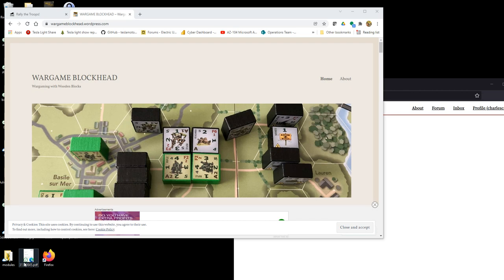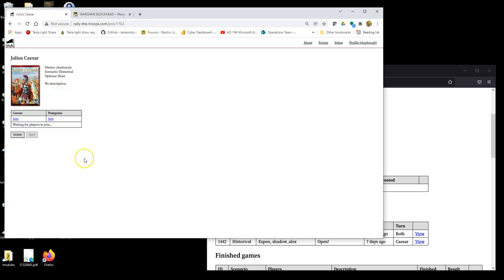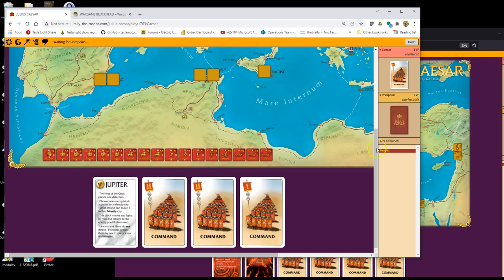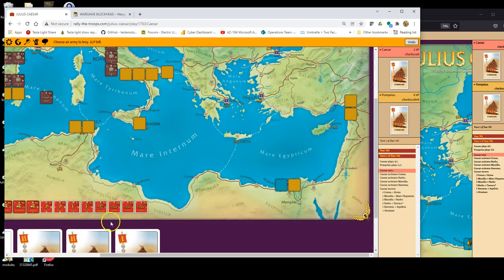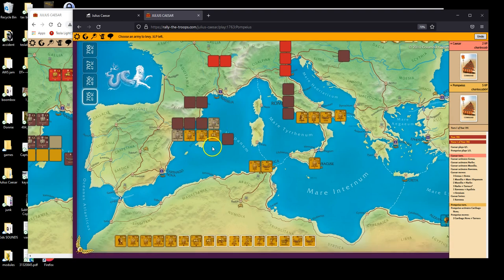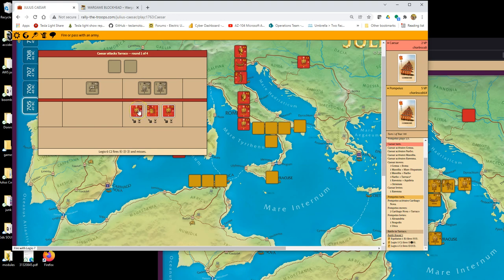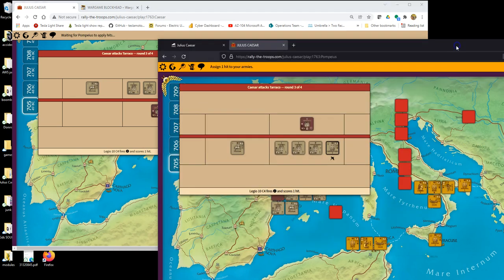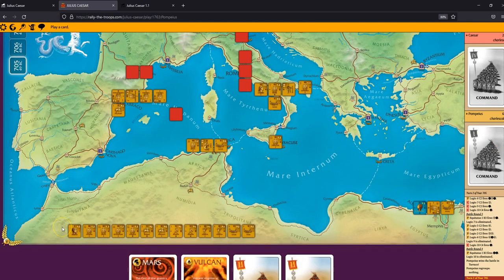Learn to play Julius Caesar with Rally the troops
is a great way to play block games online. Here is a quick intro to get you started